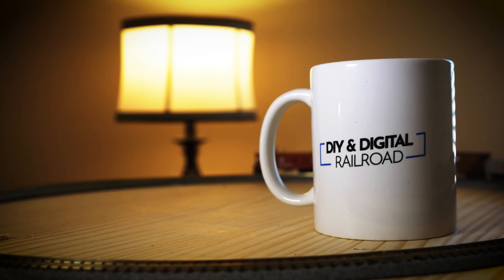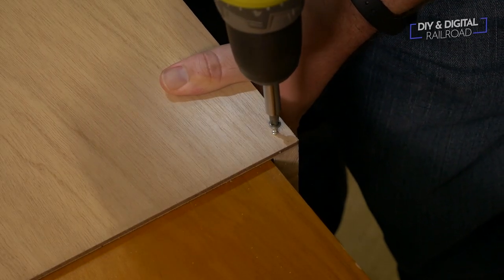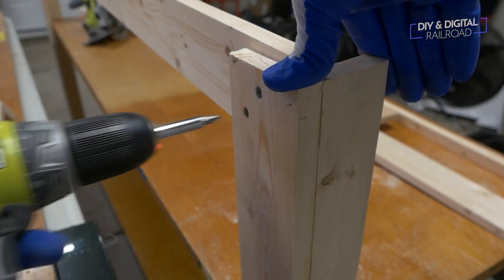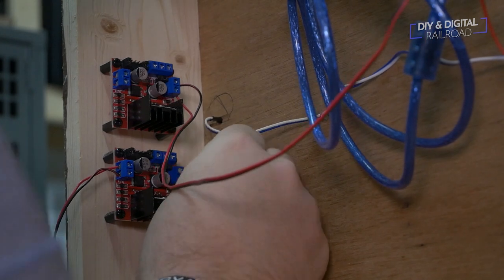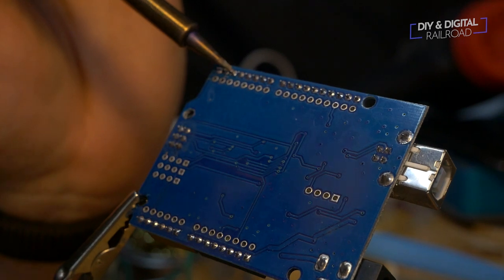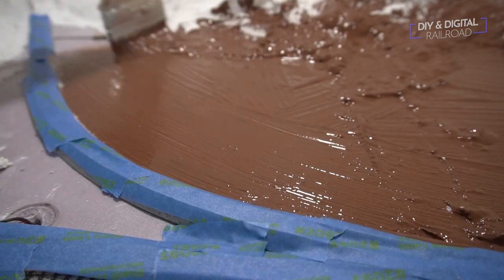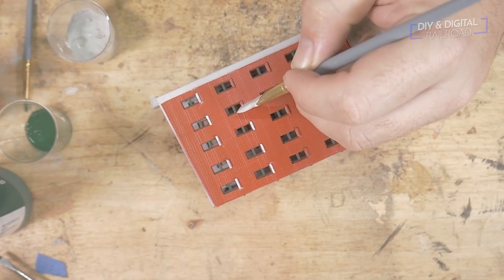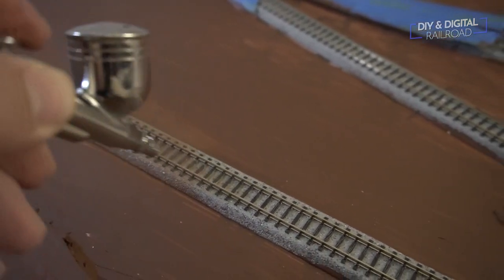Skills You Should Learn To Be A Better Model Railroader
There are a lot of skills that are used in model railroading.  Today I am talking about 3 of the big ones that you can learn to help make you a better model railroader

Anycubic Photon

Anycubic Photon

Elegoo Mars

Camera Used